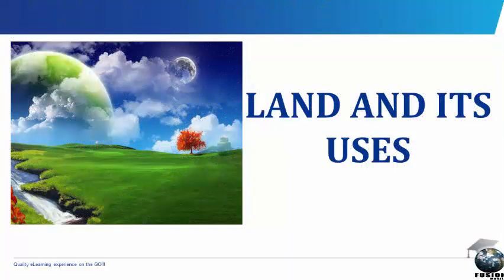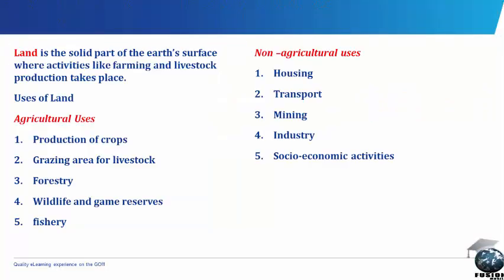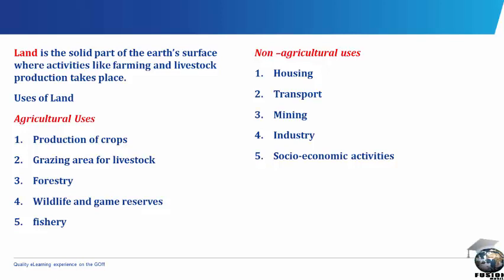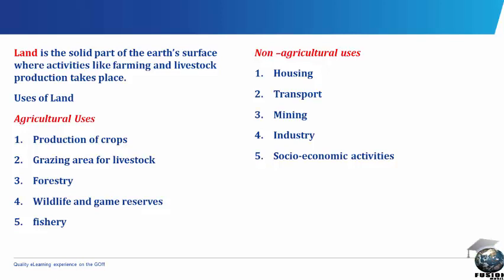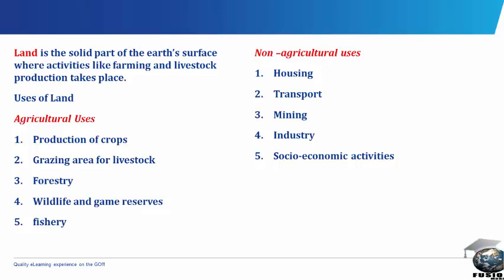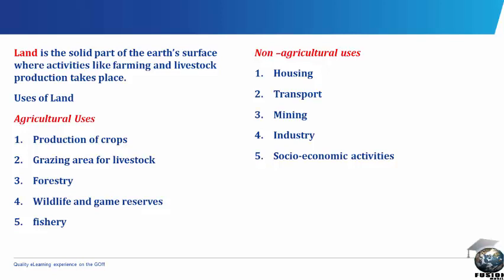Land and its uses [SS 1, JAMB Tutorial, WAEC, NECO, Post-UTME, NABTEB]